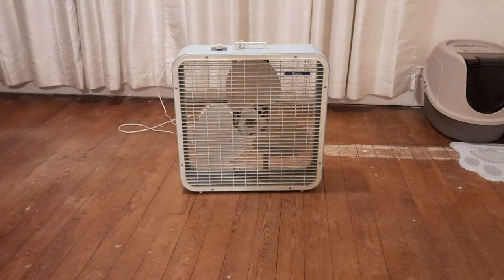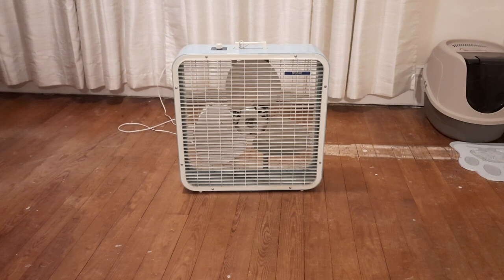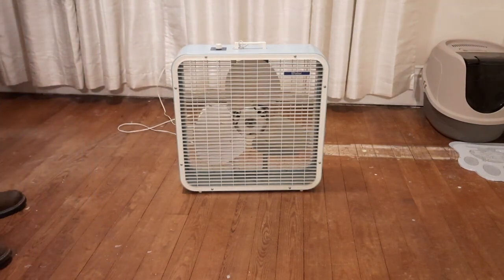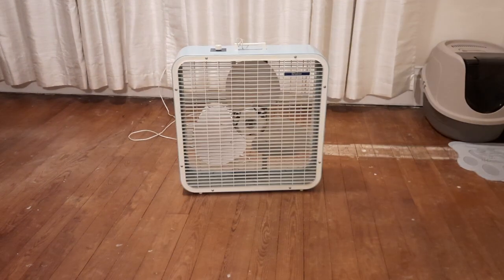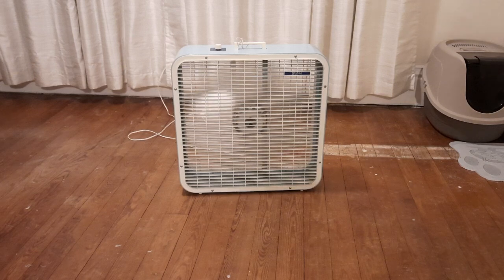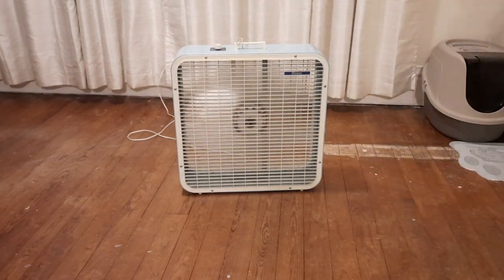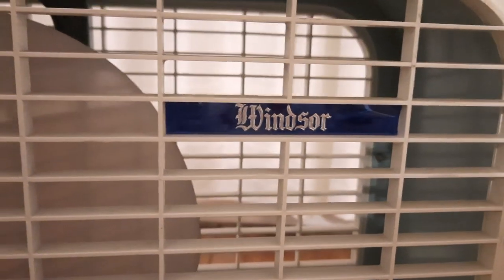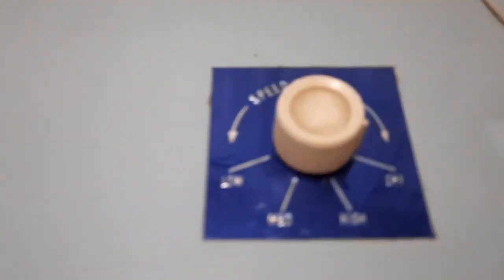1971 Lakewood P23 Windsor